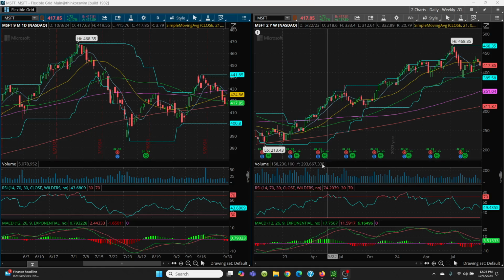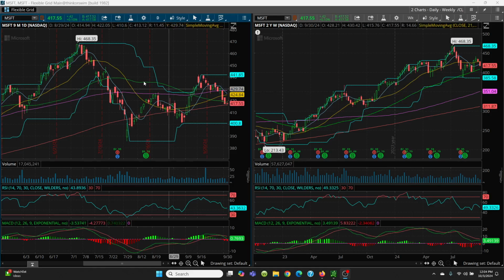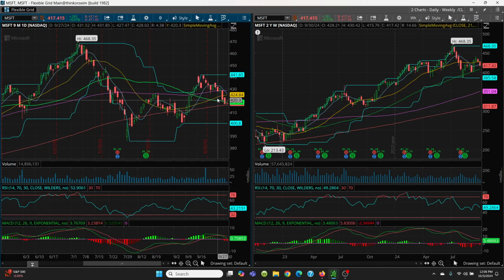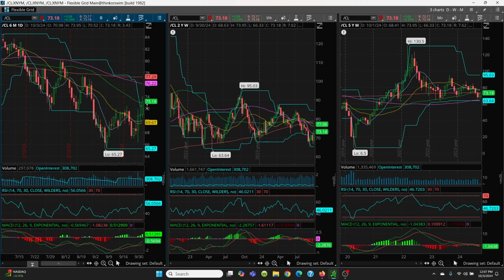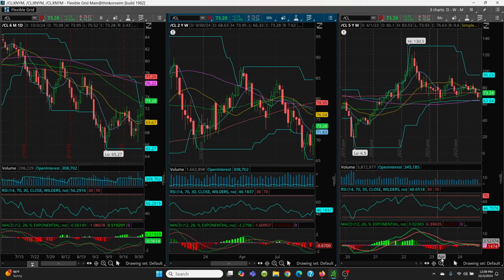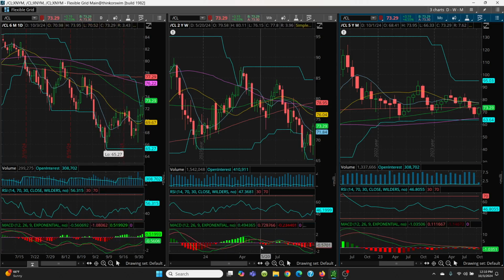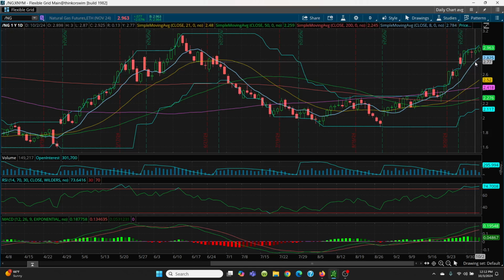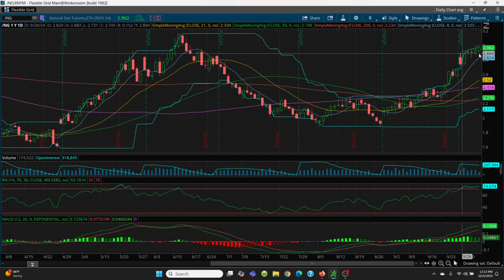2024 10 03 - Mid day Trading - MSFT / Crude Oil / Natural Gas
Charting - MSFT / Crude Oil / Natural Gas